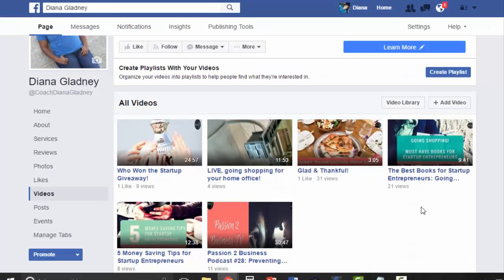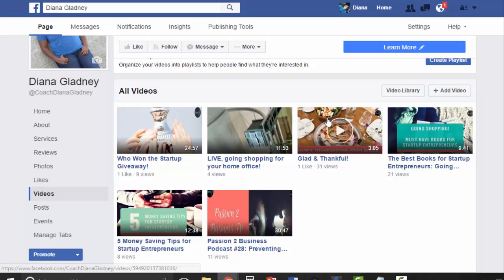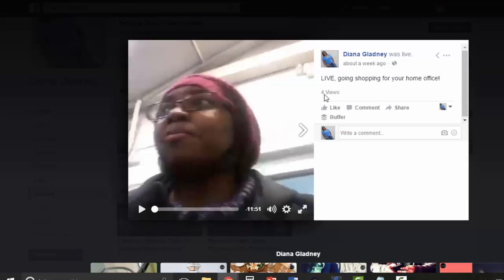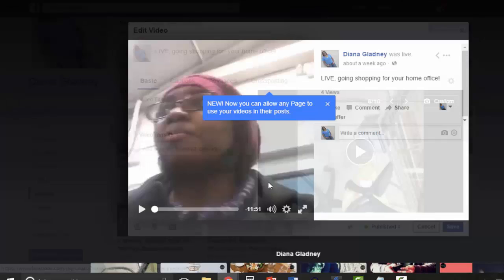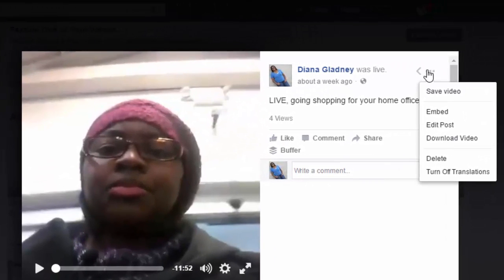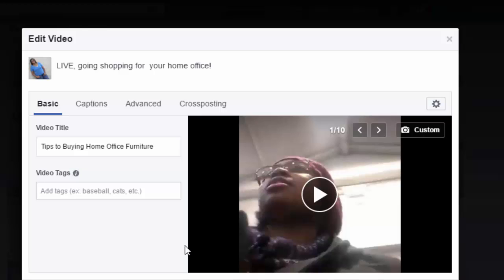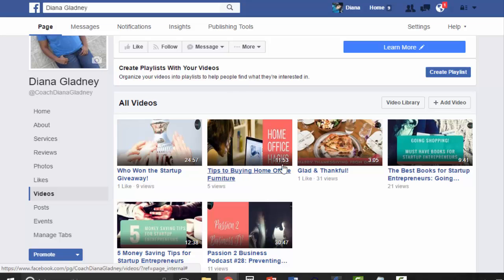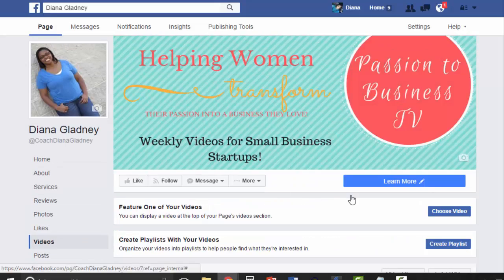How to Change Your Facebook LIVE Video Thumbnail [Walkthrough]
Check out the Basics to Starting a Business Free eGuide: StartingYourBusiness.Live

If you've ever done a LIVE facebook video and published it immediately, then you understand the problem of the terrible looking thumbnail that facebook automatically selects.

In today's video quick tip helps walk you through what to do to change your video thumbnail on your facebook live video!